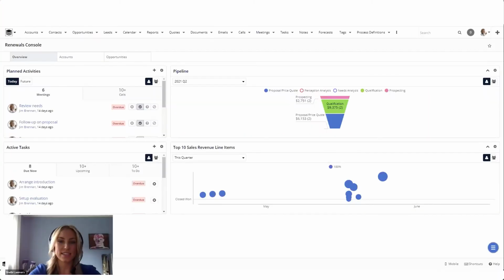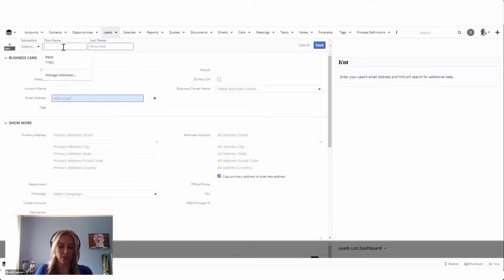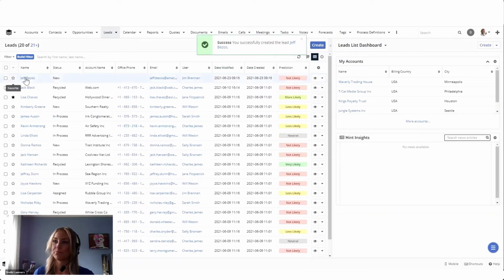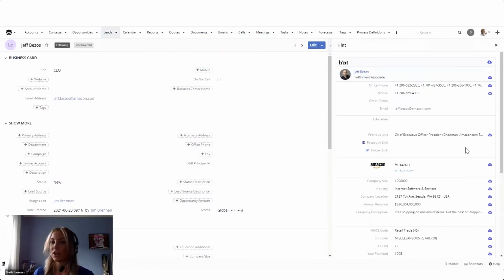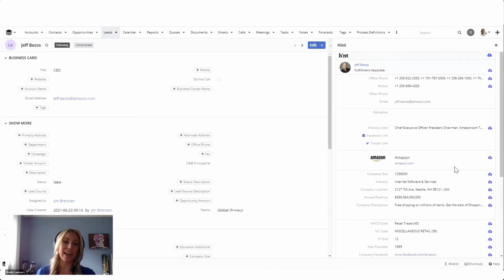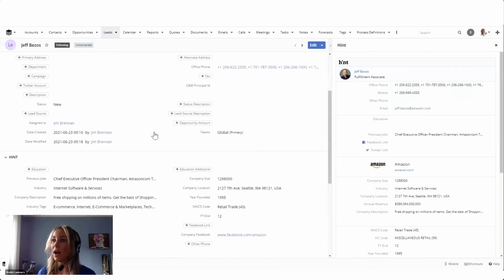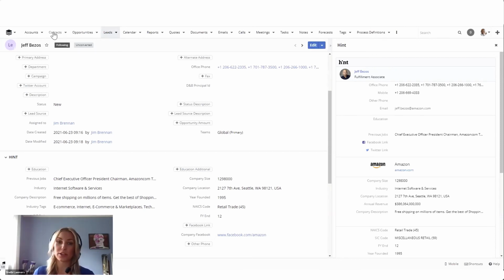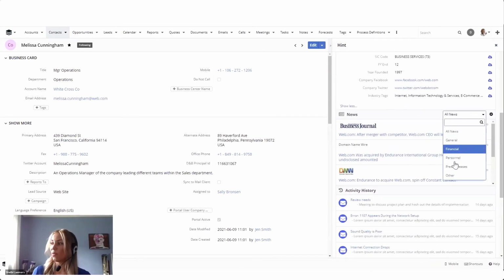Three Must-Have SugarCRM Plug-Ins (Part 2: SugarHint)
Sugar Hint is a relationship intelligence service that makes external information available for your contacts and leads in Sugar. Users can also quickly import the enhanced data into the Sugar database with a single click.

Book a free consultation with Eligeo to find out if this is the right solution for you.